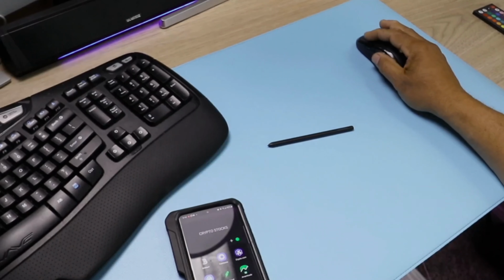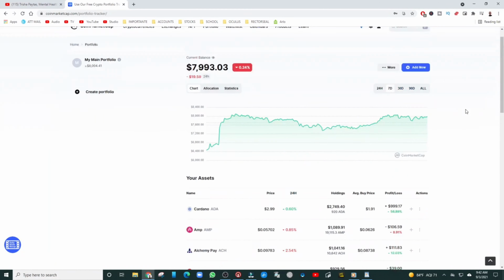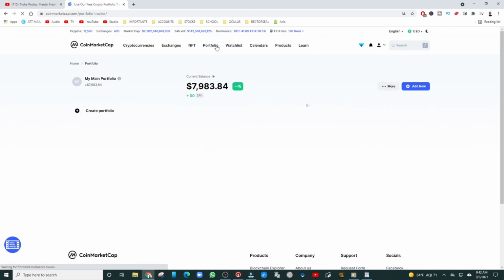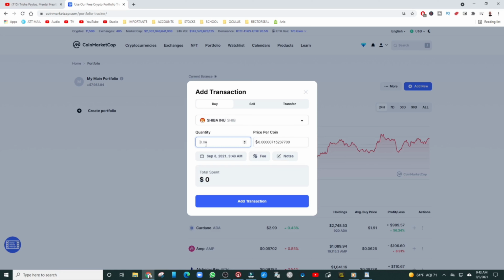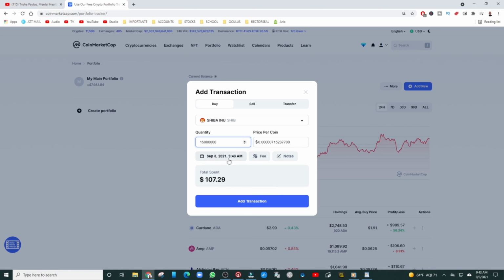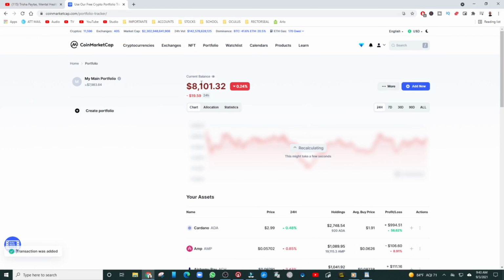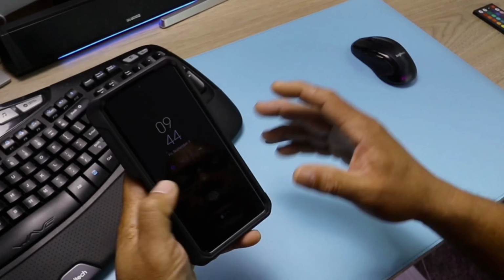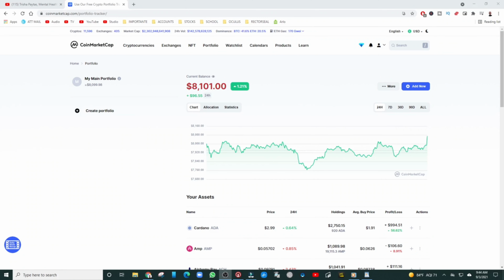How To Manage All Your Cryptocurrency Portfolio In One Place Coinmarketcap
Manage All Your Cryptocurrency Portfolio in one place